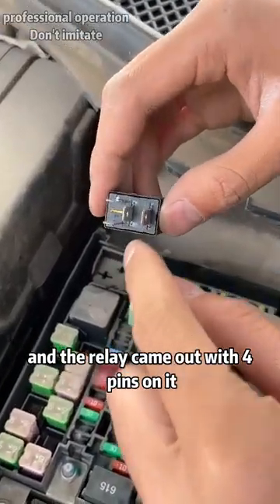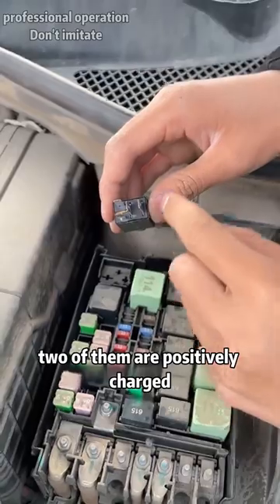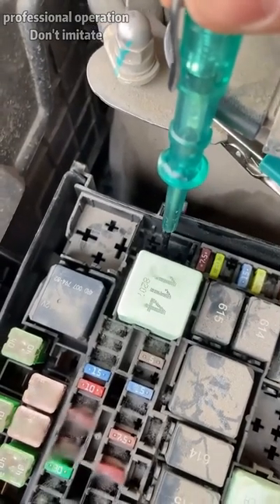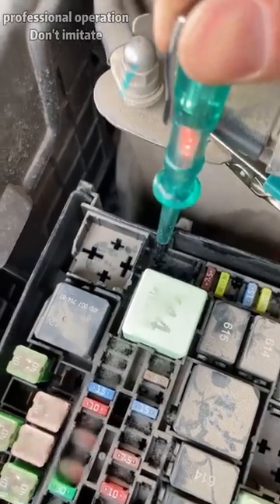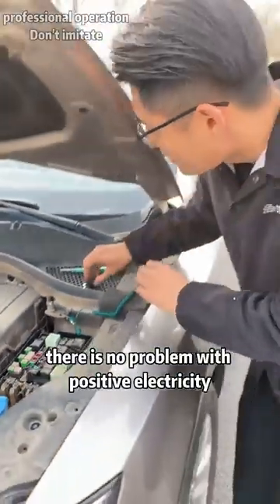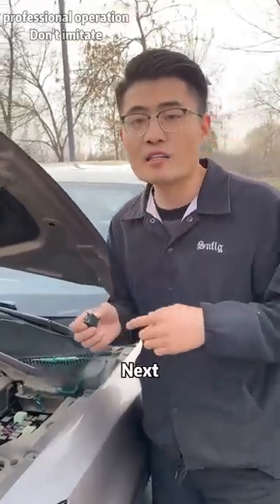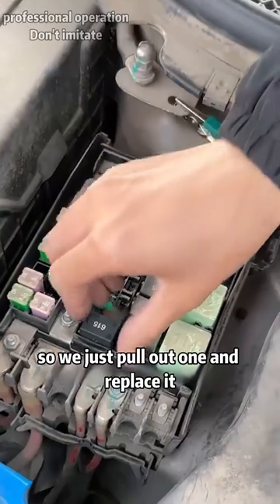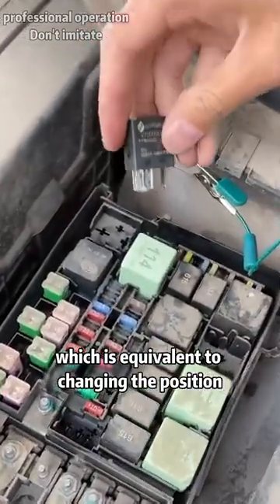（PART2）This problem in the car can be fixed by yourself!